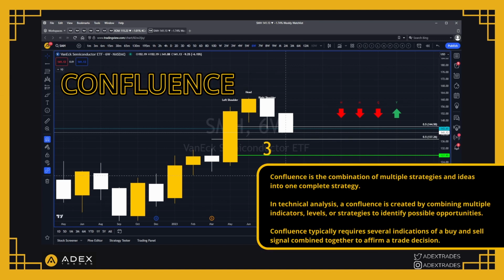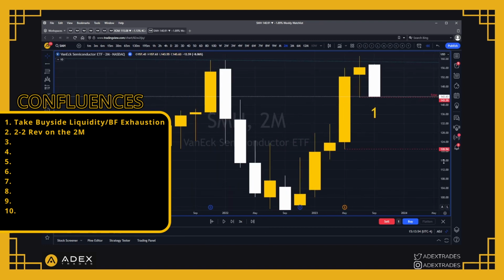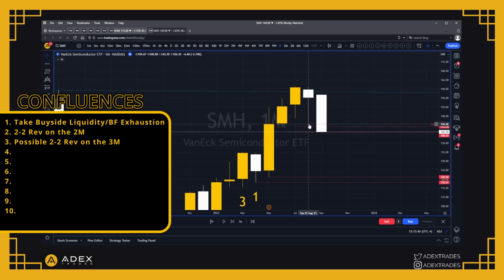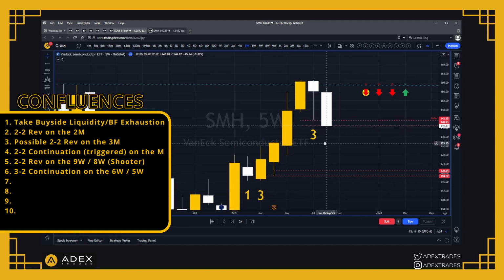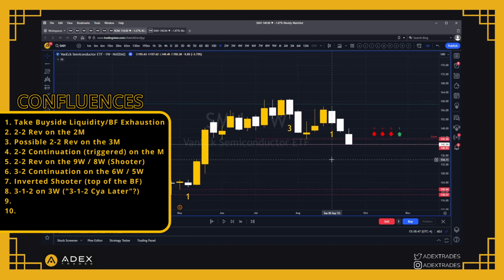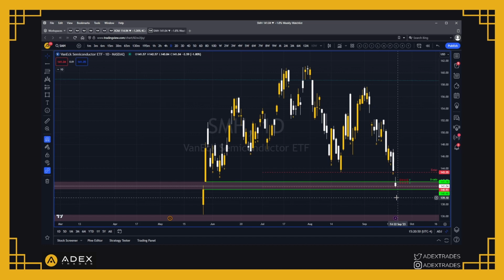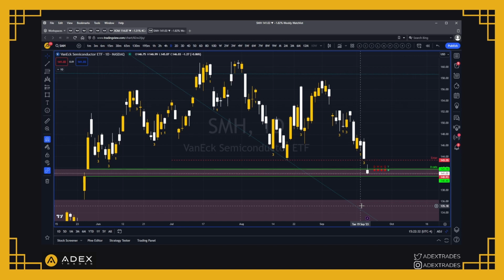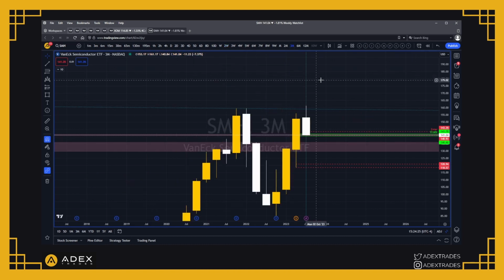Creating Confluences For Bias || $SMH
Adex gives a brief explanation on how to find confluences to generate a bias for trading! (9/21/23)
Creating Confluences For Bias
$SMH